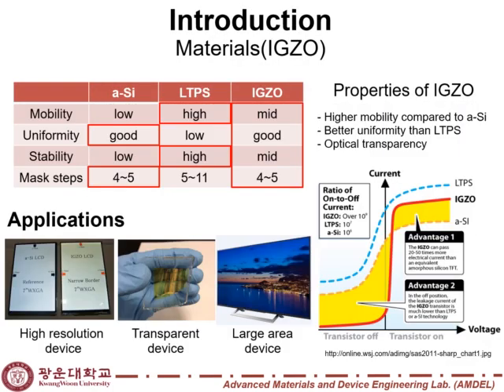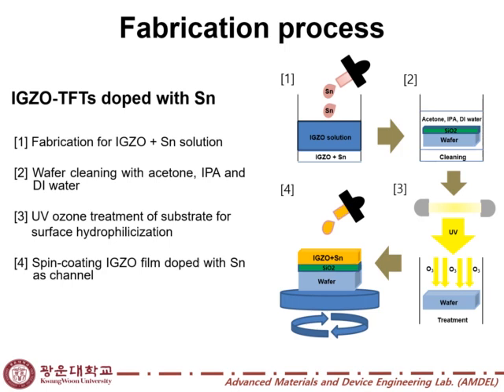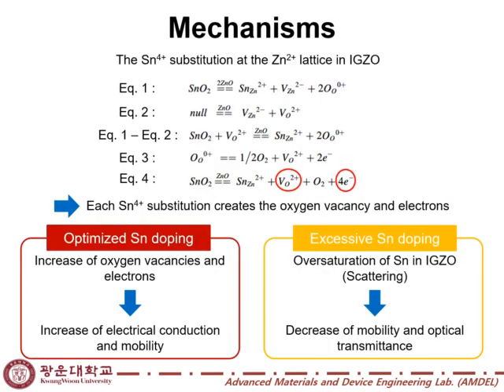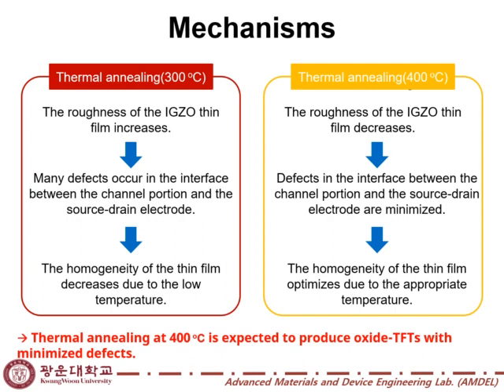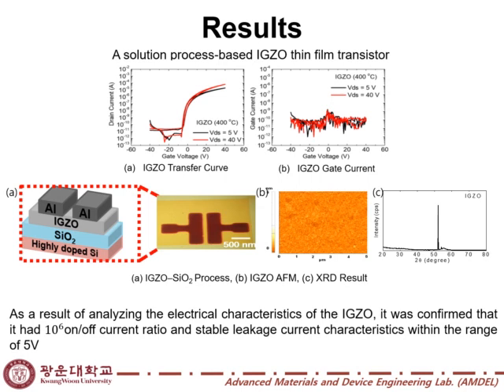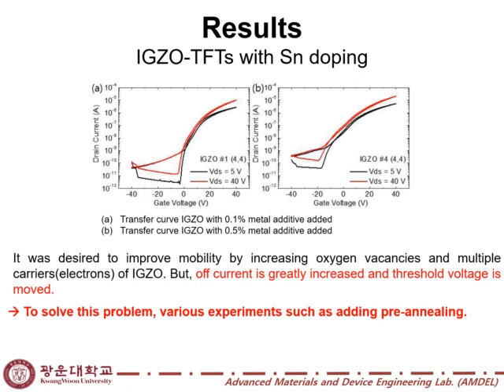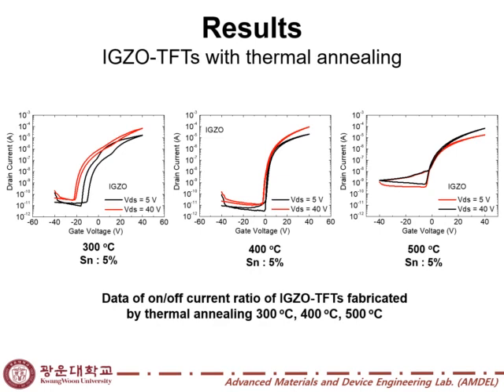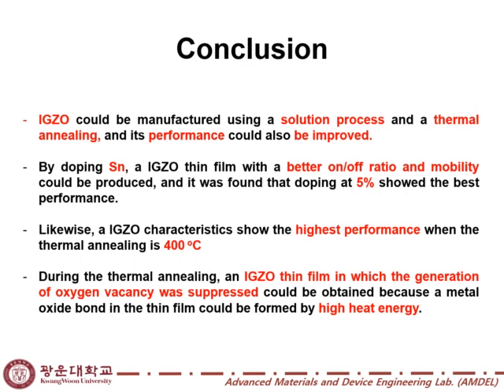[KWIX 발표동영상]전자재료공학과_하태준교수님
제 17회 KWIX 발표동영상_전자재료공학과_하태준 교수님